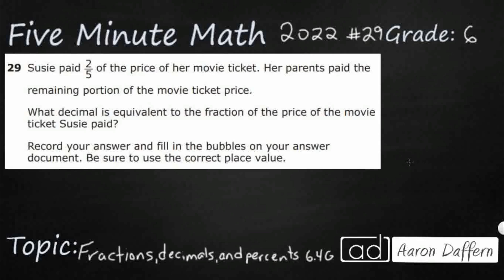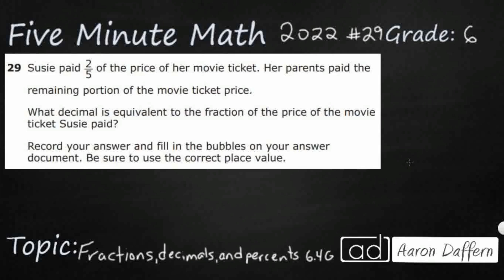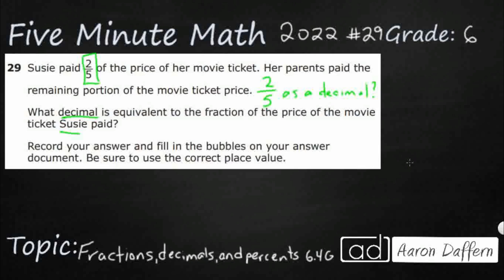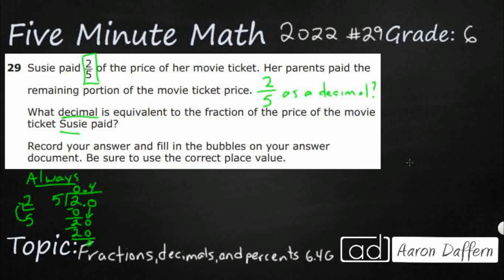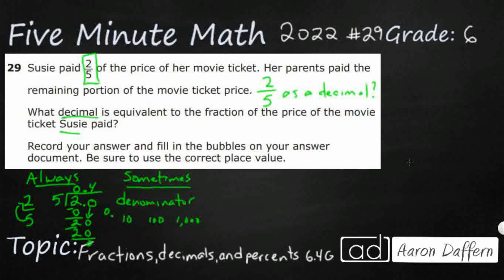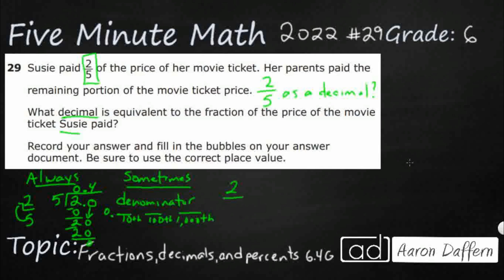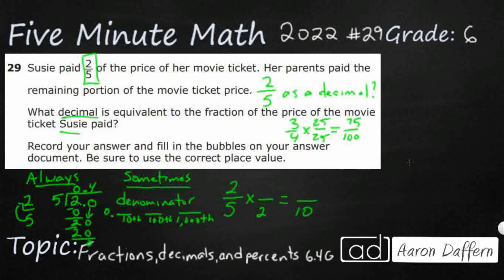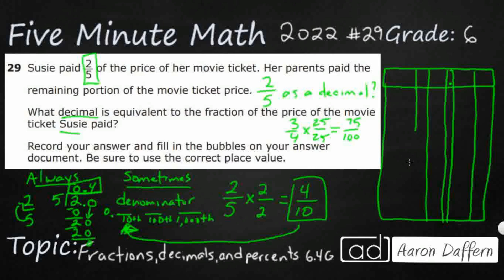6th Grade STAAR Practice Equivalent Fractions, Decimals, and Percents (6.4G - #10)